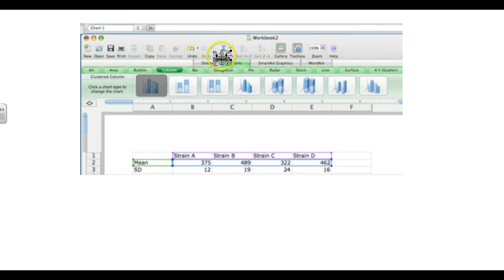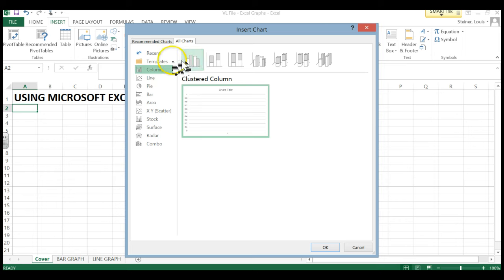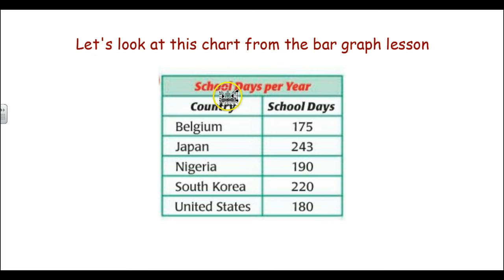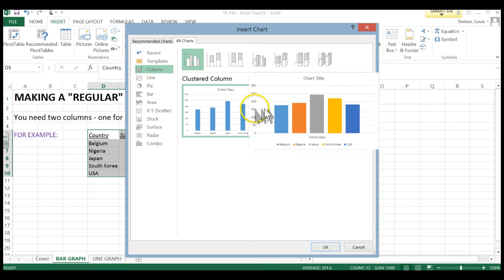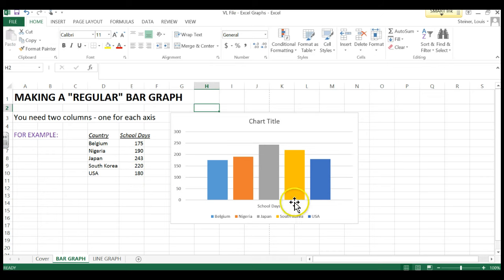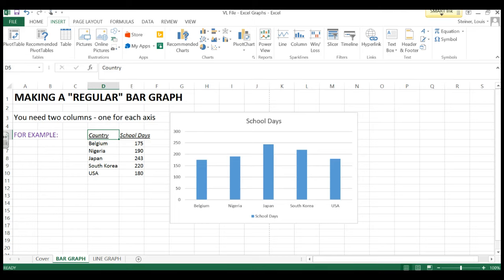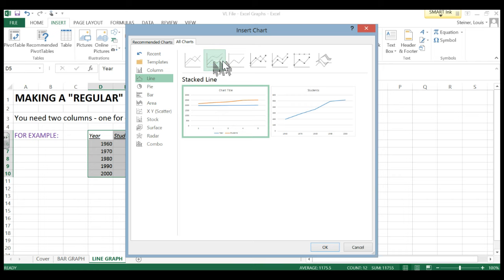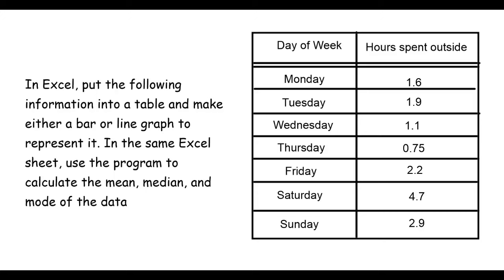FULL LESSON - Basic Graphs in Excel - Nov. 2016